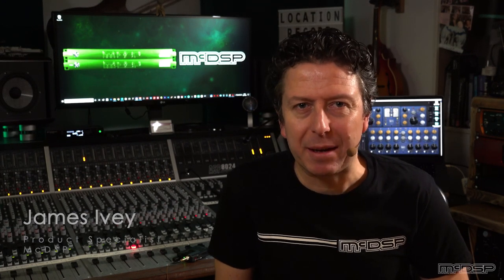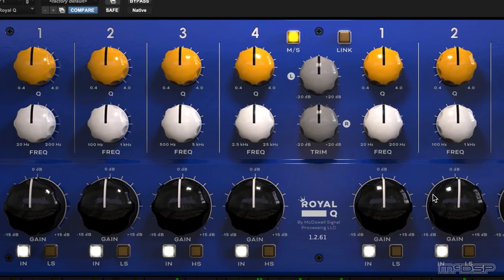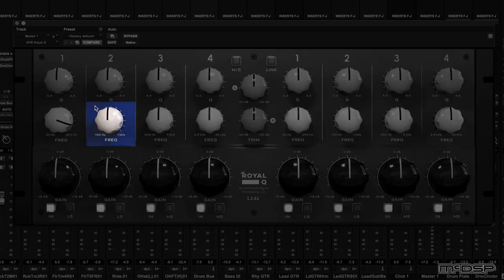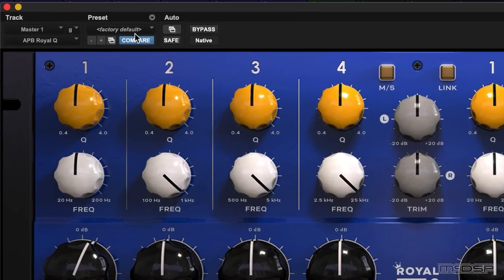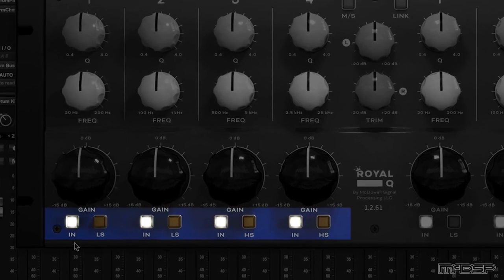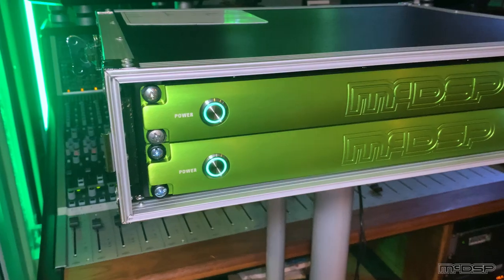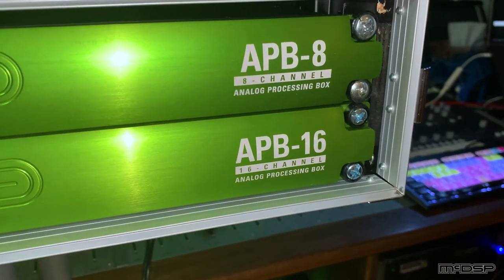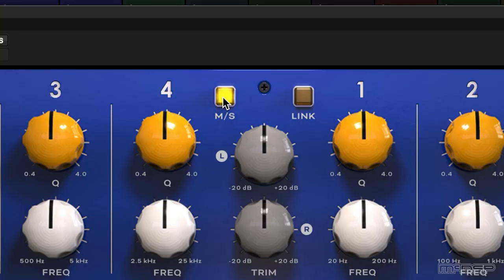Mixing With the APB Royal Q Plug-in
In this video, Product Specialist James Ivey walks us through the parameters and features you'll find on the new McDSP APB Royal Q Plug-in. He also shows us how it sounds on drums and a master fader!

The McDSP Analog Processing Box (APB) combines the flexibility of software with the fidelity of premium analog processing. Each channel can be controlled by an APB plug-in giving true digital workflow with genuine analog performance. Processing options include not only the Royal Q, but several other unique plug-ins.